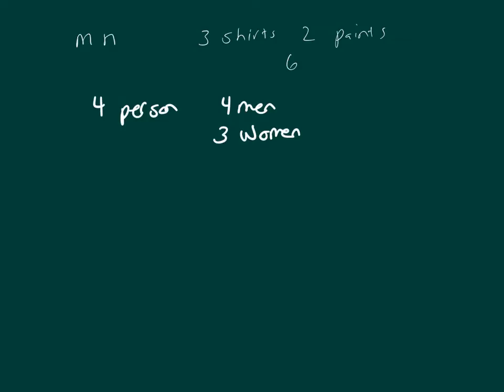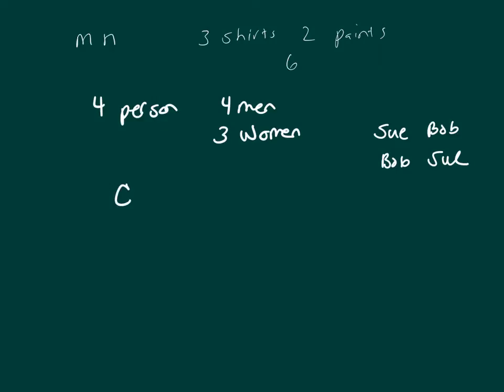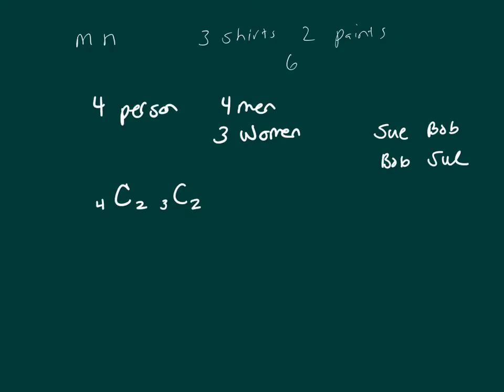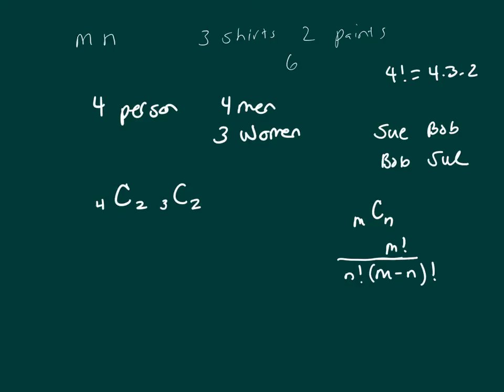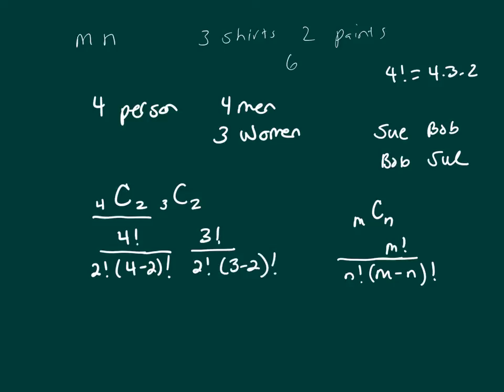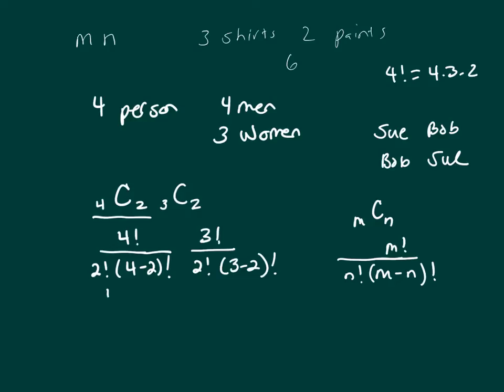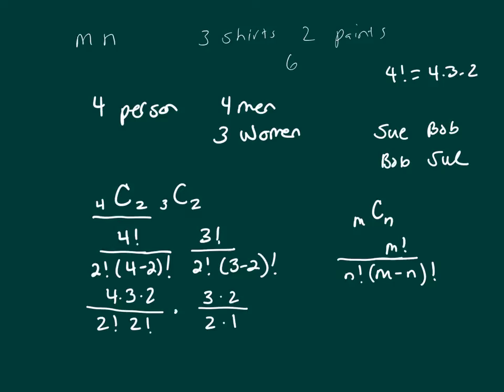gmat practice test combination